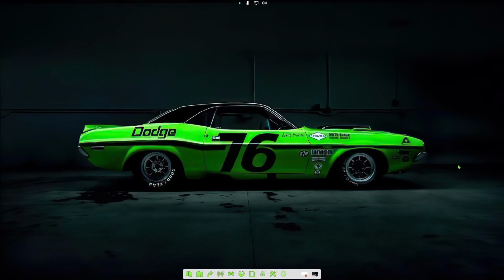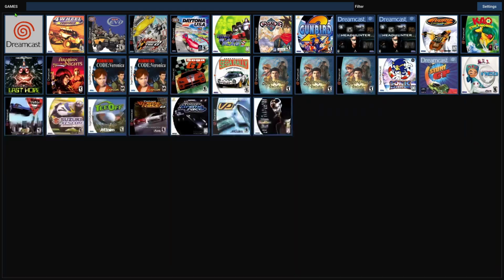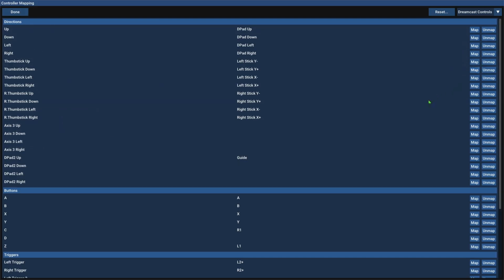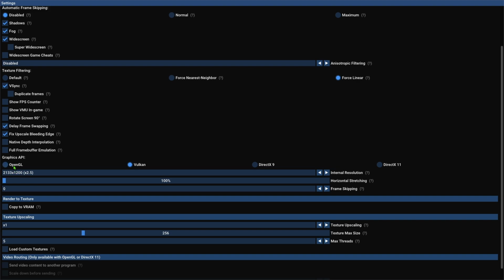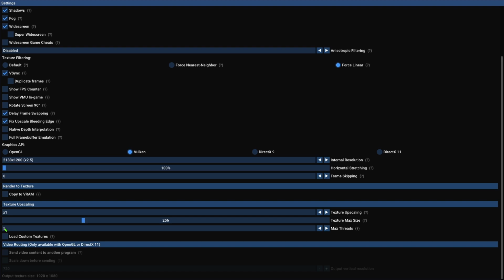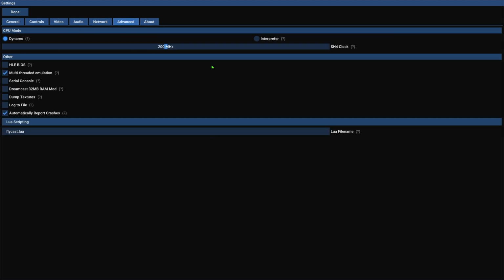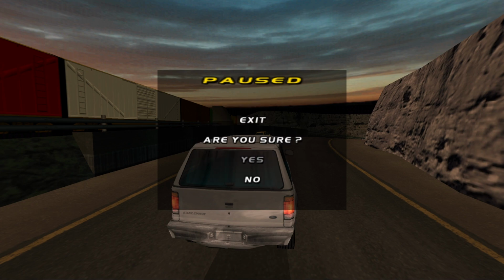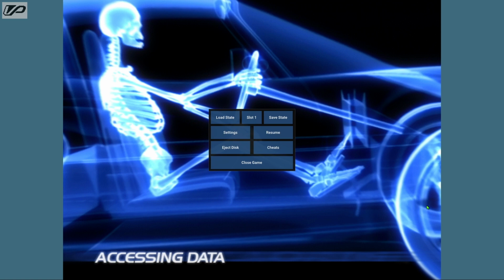Easy setup Latest Flycast version 2.3: Dreamcast Emulator